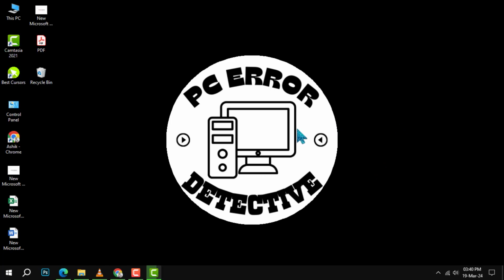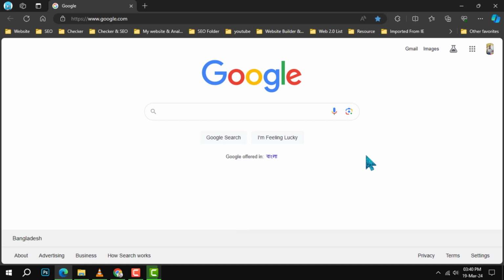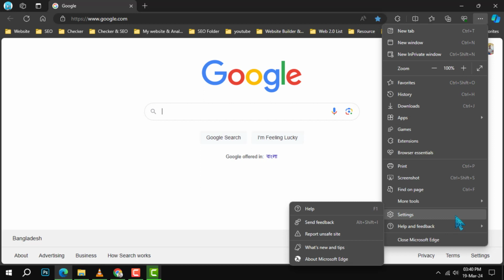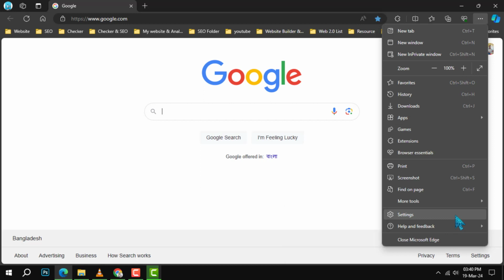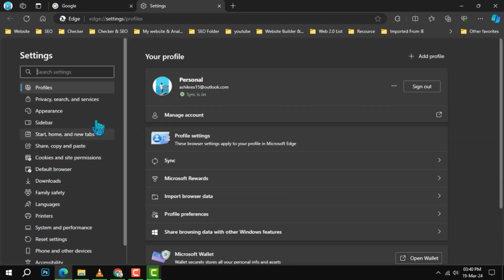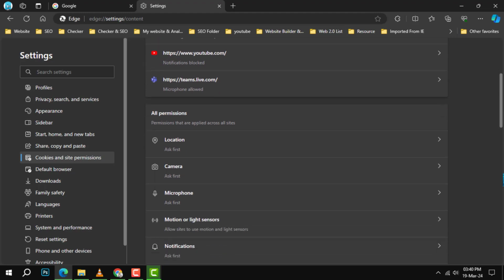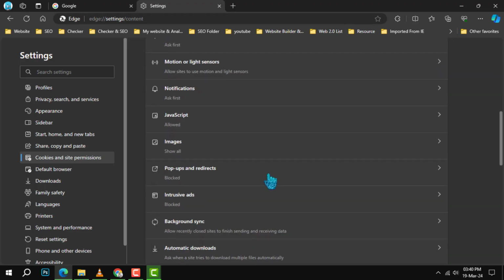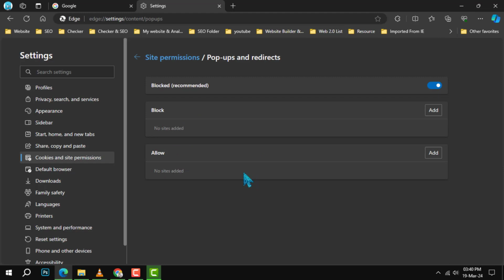How to Turn Off Pop Up Blocker on Microsoft Edge - Instantly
Struggling with unwanted pop-ups or can't access essential pop-up content? Our latest video guides you through the simple steps to manage pop-up blockers on Microsoft Edge. Learn to toggle this feature according to your browsing needs without any hassle. Don't let pop-ups interrupt your workflow or miss out on important information.

- Disable pop-up blocker Microsoft Edge
- Managing pop-ups in Edge browser
- Edge browser pop-up settings
- How to allow pop-ups on Edge
- Adjusting pop-up blocker on Edge